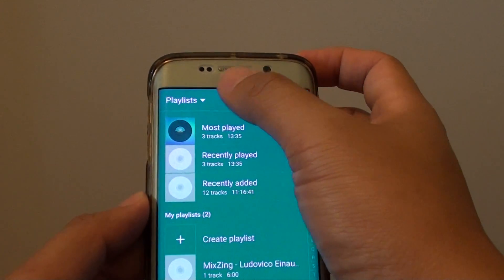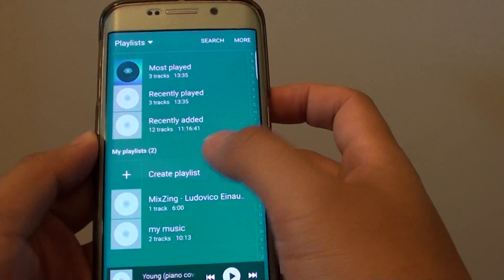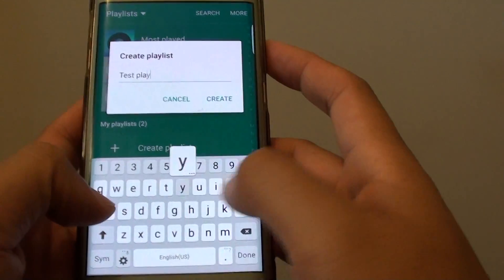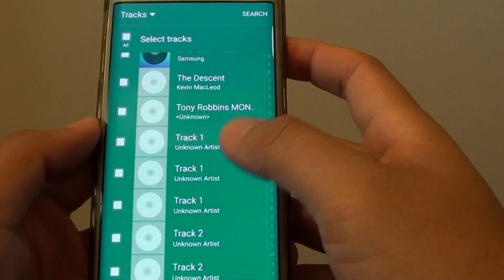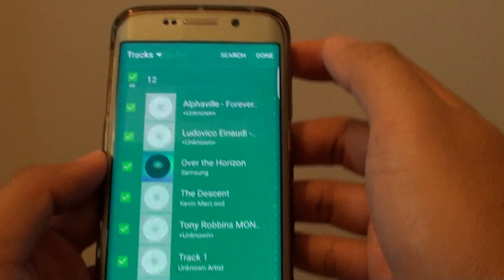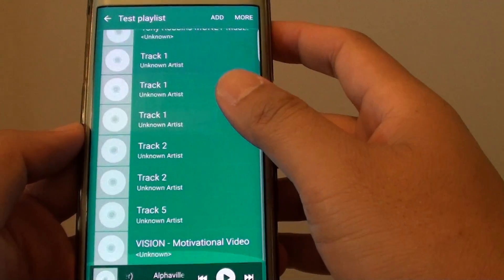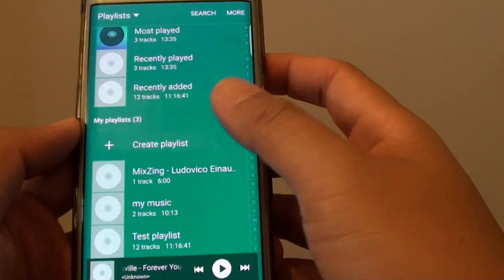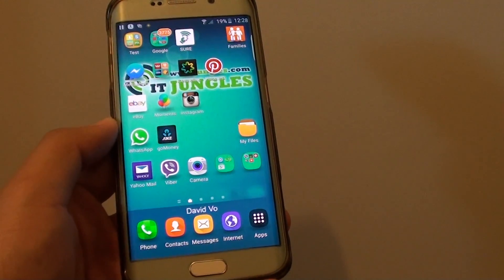Samsung Galaxy S6 Edge: How to Create a New Music Playlist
Learn how you can create a new music playlist on the Samsung Galaxy S6 Edge.